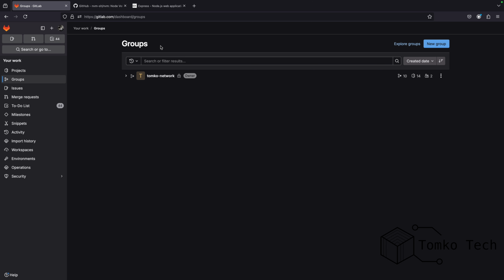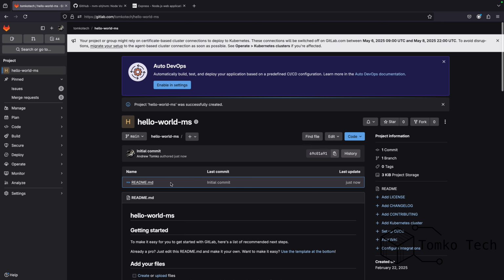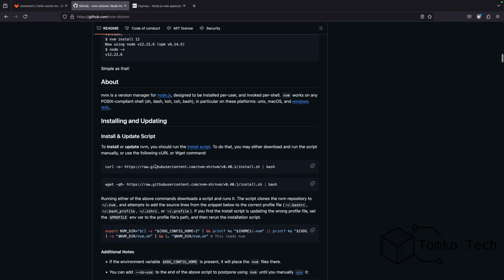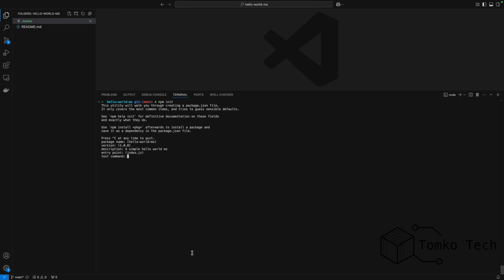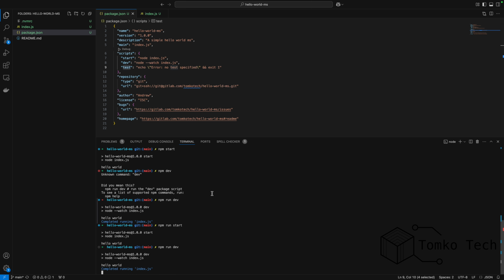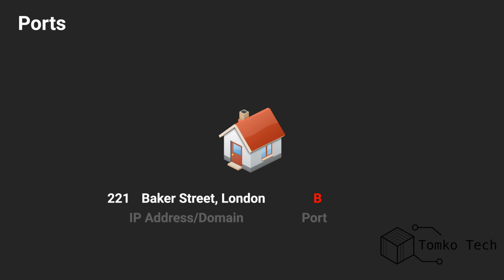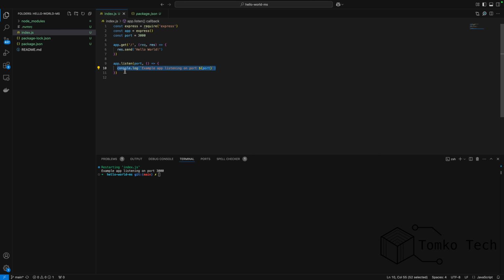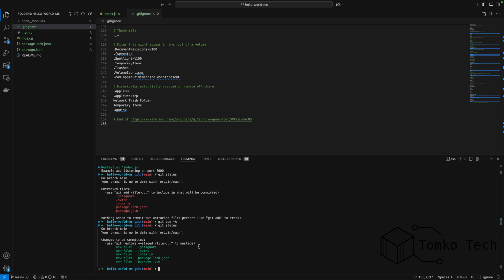Getting started with NodeJS, Git, and Express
Welcome to "The Enterprise: Season 1 – OnPrem," a deep dive into building a Fortune 400–level system from the ground up.

This episode will be getting started with Git, NodeJS, and making our first API with ExpressJS

So, buckle up and get ready—the first episode is already live. Let’s get started!